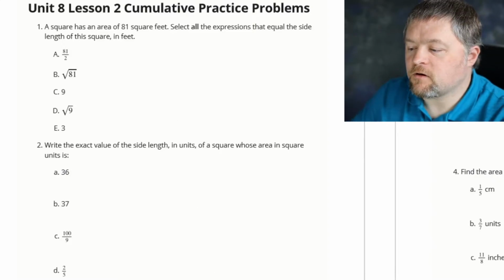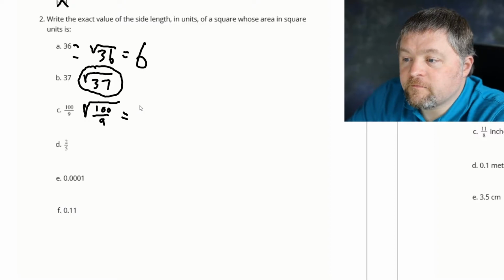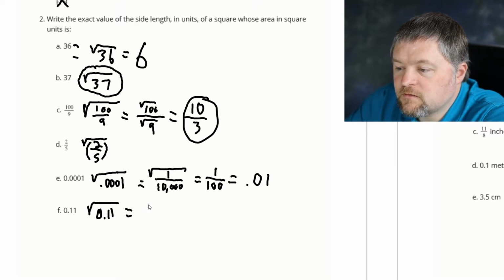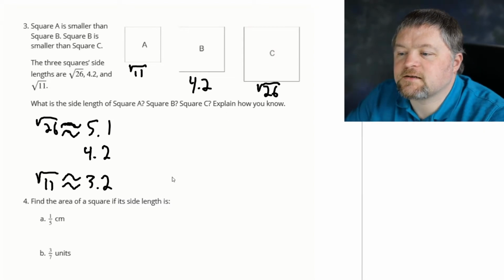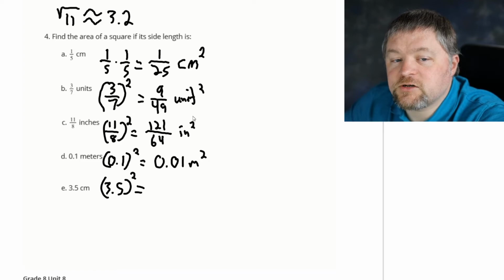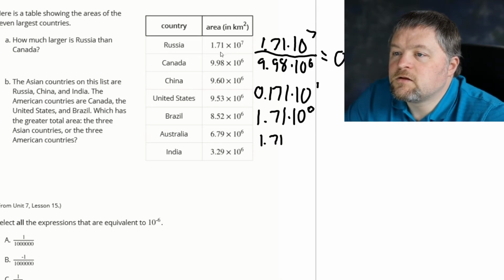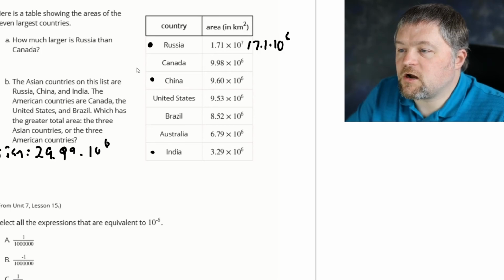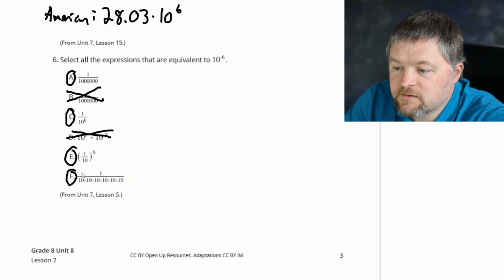Unit 8 Lesson 2 Practice